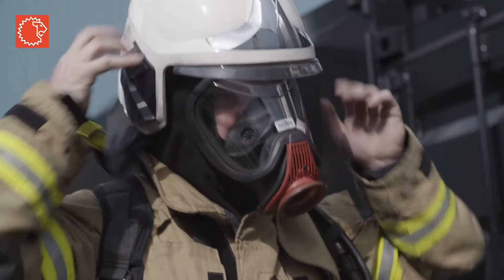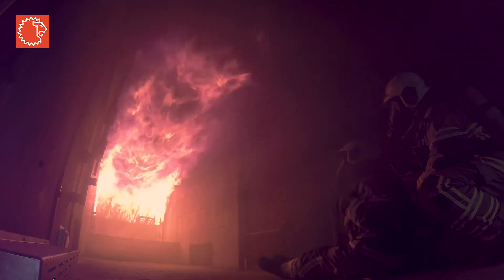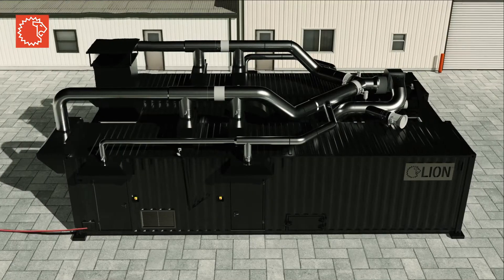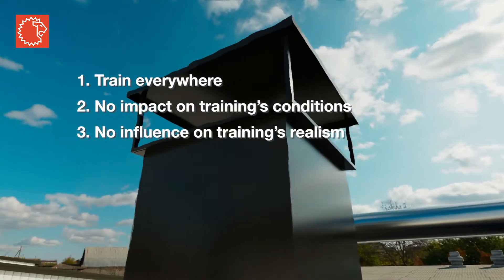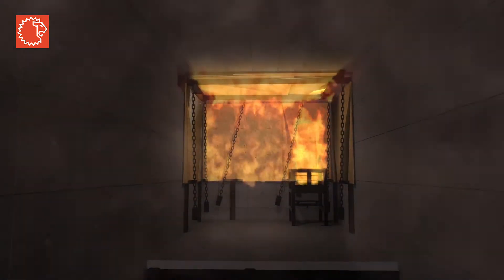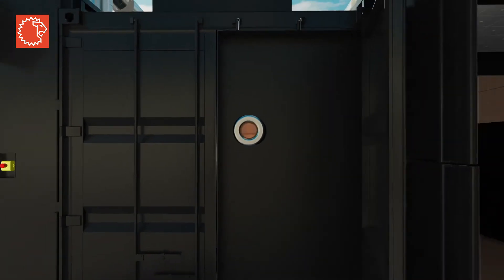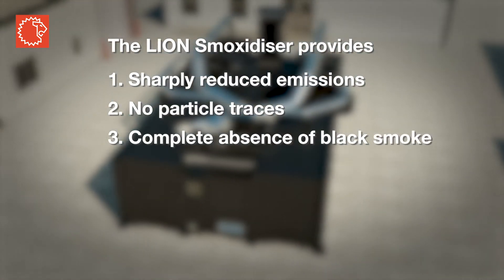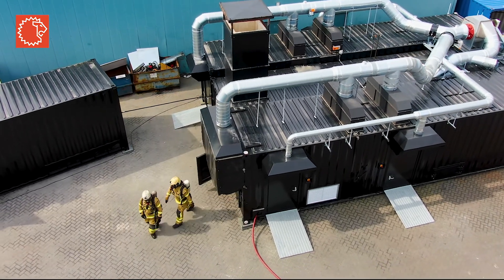LION Smoxidiser vs Old School Training Smoke What's Best?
LION Smoxidiser® is a smoke treatment system with high performance and low environmental impact.

Wants to find out more about safe, cost-effective and realistic training?

We wanted to ensure that the fire training inside still had that real-life feeling our systems are known for. Our simulated and environmentally friendly training solutions will give your firefighters that high-end and realistic training experience without you or them worrying about the environment.

Thanks to working with firefighters for over 30 years, we know they need to train with wood‐based fire to understand fire behavior and get controlled exposure to high-intensity flames with real heat and smoke. So, we also had to create wood-based training systems that would not have the environmental impact they usually have. And we are proud to say we have managed to do so: our carbonaceous training units (CFT/CFT Hybrid, also known as Smart Class A) with an added smoke treatment system leave almost no environmental footprint.

This smoke treatment system manages the smoke bank-down levels and produces only clear-air exhaust using an afterburner system (LION Smoxidiser®), a 20 ft. container added next to the training unit. This is how it works: during fire training, smoke is captured in a chamber through an optional after-burn ventilation system; it is then burned a second time with propane gas, resulting in air that is 99.5% clean at the end.

Why choose LION Smoxidiser®?
1. Train everywhere
2. No impact on training conditions
3. No influence on training's realism
4. Next step fire training
5. No environmental footprint
6. Compatible with ChimerX CFT training unit
7. Compatible with ChimerX CFT Hybrid training unit
8. No firewood smell

"Train in a realistic and environmentally friendly way within the compounds of your city"

The LION afterburner systems allow the trainer to influence the thickness and height of the smoke layer, airflow, and combustion intensity by adjusting the fan speed and smoke extraction valves. LION Smoxidiser®  can be designed as a forced and natural draft installation.
Smoke is guided by a high-temperature fan into a burner cell, mixed with combustion gas and fresh air. This mixture is then ignited for a second burn, with temperatures rising to 850 °C (1,560 °F). When starting the carbonaceous fire, a lot of gases and soot will arise. These gases and soot will also be used as fuel during combustion. This will result in a substantial reduction in the use of additional combustion fuel during afterburning.

Train anywhere
The LION unique smoke purifying solution allows you to bring carbonaceous fire training to almost any location without worrying about environmental constraints. Some of our class A fire training systems are located in urban areas, in the heart of the communities that need to be protected by their fire departments.